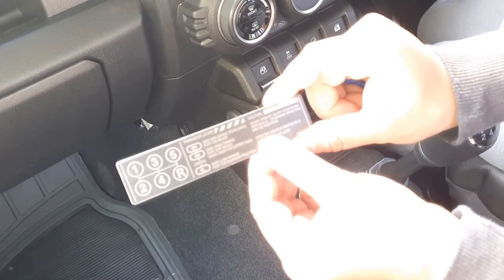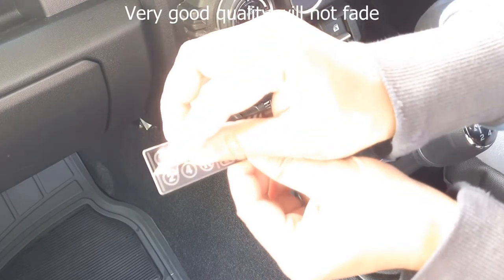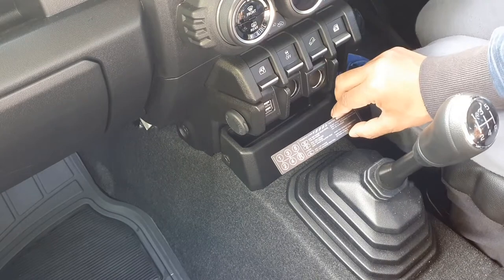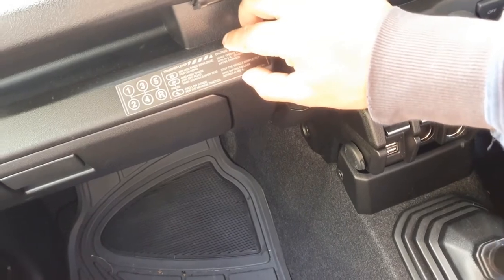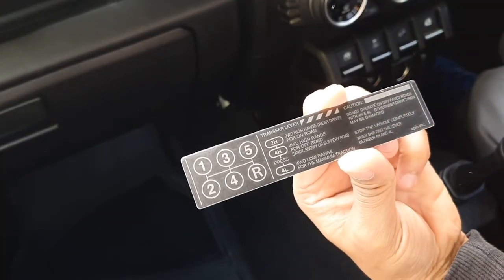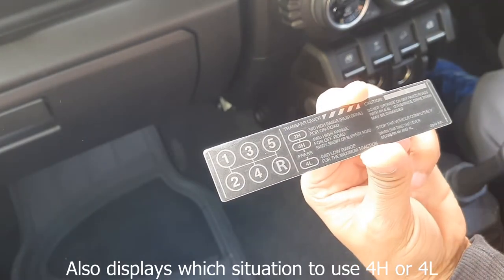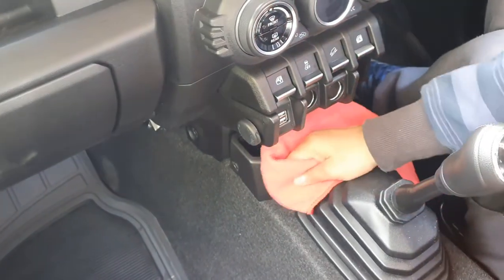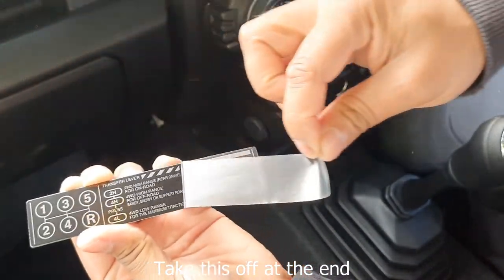Jimny Apio Shift Pattern Plate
A quick review and install